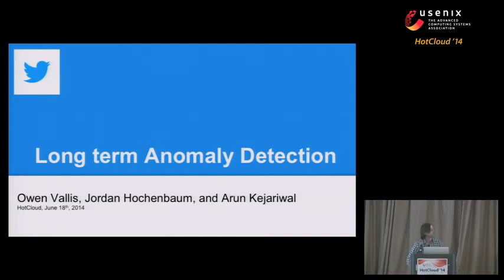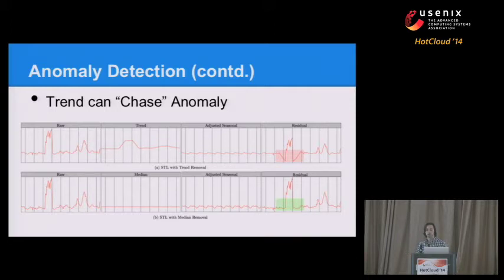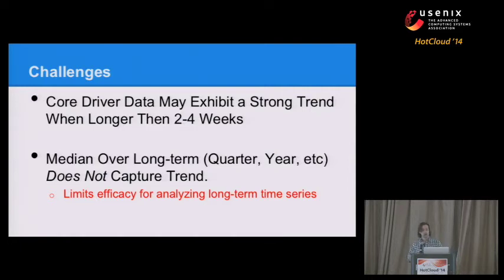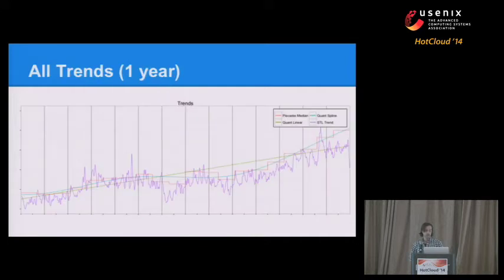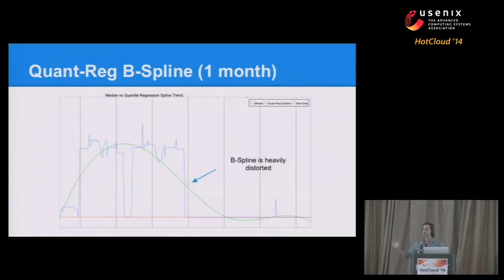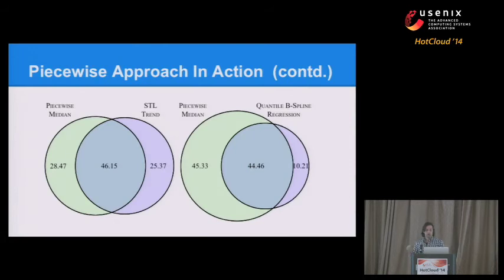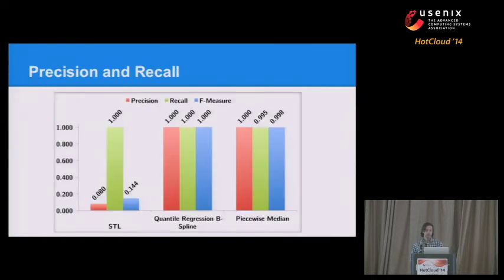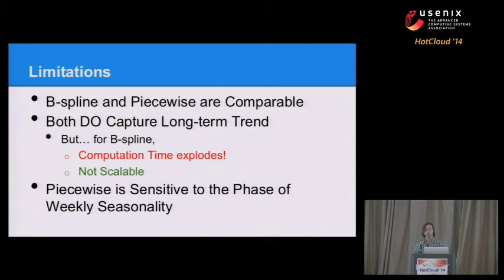HotCloud '14 - A Novel Technique for Long-Term Anomaly Detection in the Cloud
A Novel Technique for Long-Term Anomaly Detection in the Cloud

Owen Vallis, Jordan Hochenbaum, and Arun Kejariwal, Twitter Inc.

Abstract:
High availability and performance of a web service is key, amongst other factors, to the overall user experience (which in turn directly impacts the bottom-line). Exogenic and/or endogenic factors often give rise to anomalies that make maintaining high availability and delivering high performance very challenging. Although there exists a large body of prior research in anomaly detection, existing techniques are not suitable for detecting long-term anomalies owing to a predominant underlying trend component in the time series data.

To this end, we developed a novel statistical technique to automatically detect long-term anomalies in cloud data. Specifically, the technique employs statistical learning to detect anomalies in both application as well as system metrics. Further, the technique uses robust statistical metrics, viz., median, and median absolute deviation (MAD), and piecewise approximation of the underlying long-term trend to accurately detect anomalies even in the presence of intra-day and/or weekly seasonality. We demonstrate the efficacy of the proposed technique using production data and report Precision, Recall, and F-measure measure. Multiple teams at Twitter are currently using the proposed technique on a daily basis.